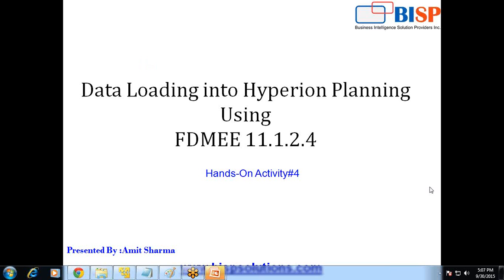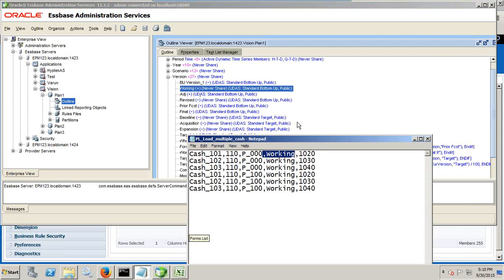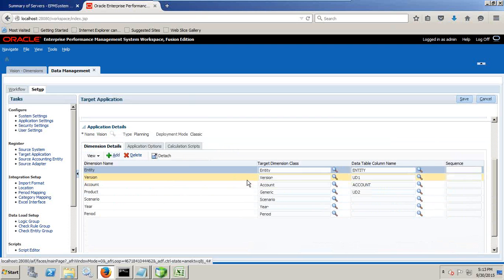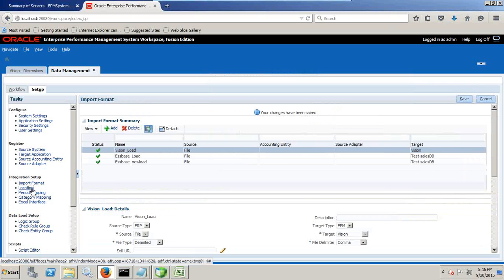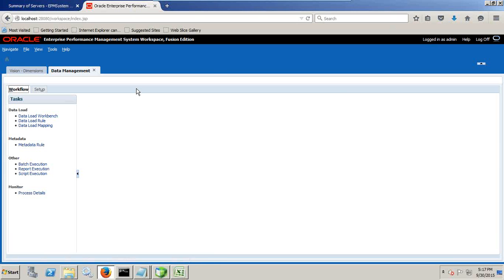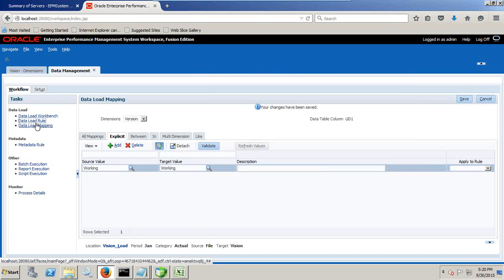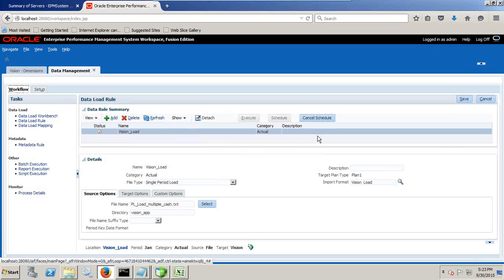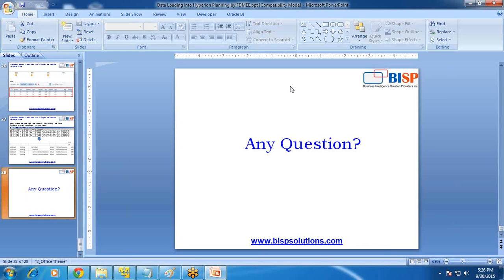FDMEE Data Loading into Planning | Hyperion FDMEE | Oracle FDMEE | Oracle EPM Consulting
In this video, we will demonstrate on FDMEE Data Loading into Planning